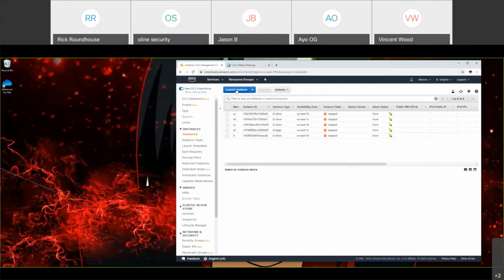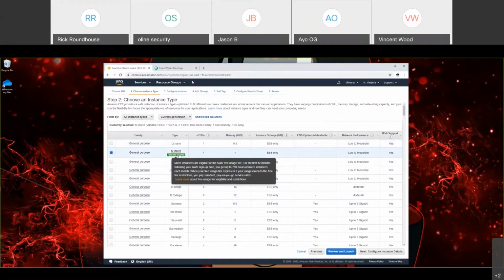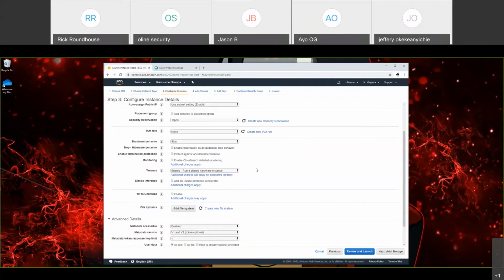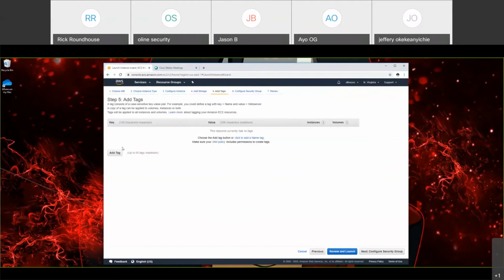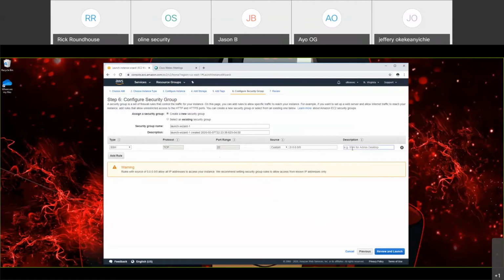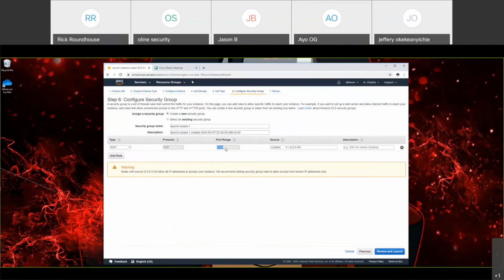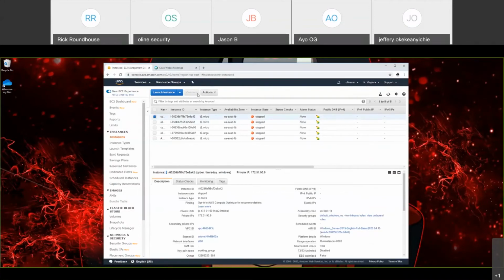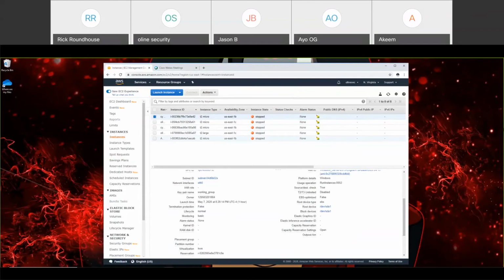How To Set Up A VM Using AWS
AWS is a resourceful way to create virtual machines. The machines can be used for anything from testing to production purposes. This video shows you how to set up virtual machines using AWS. It goes over some useful features and concepts that come in handy.